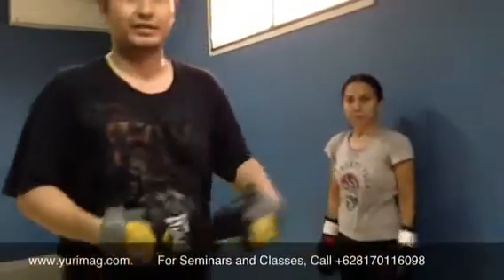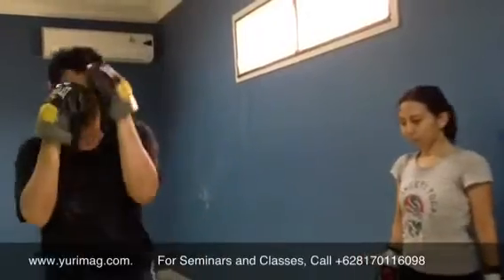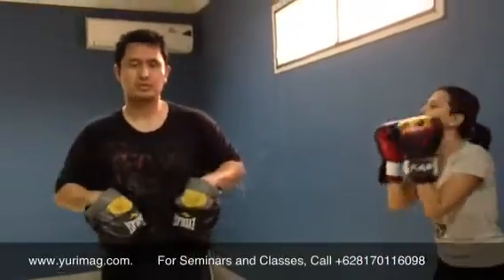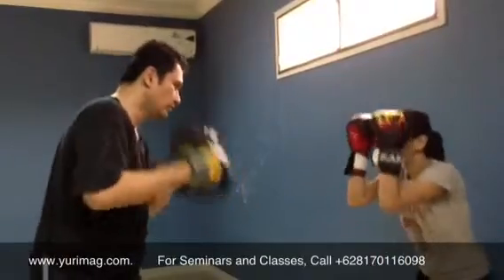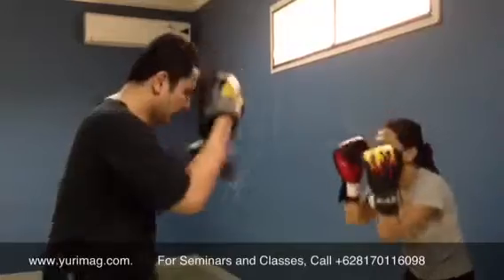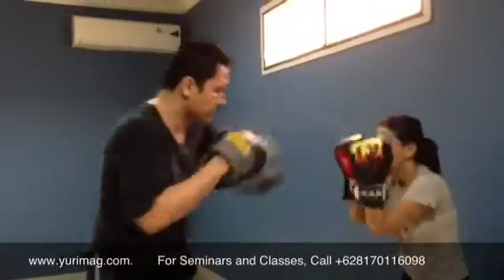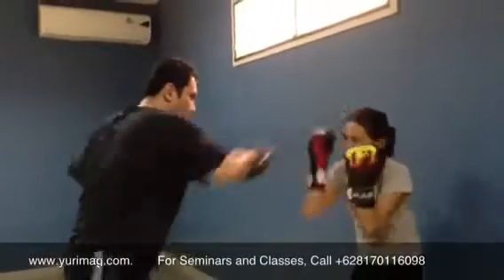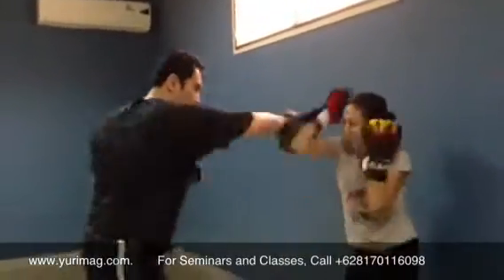MMA Woman Self Defense Jakarta-Boxing Defense for Women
MMA Woman Self Defense Jakarta shows how to train Boxing Defense for Women in Jakarta, Indonesia